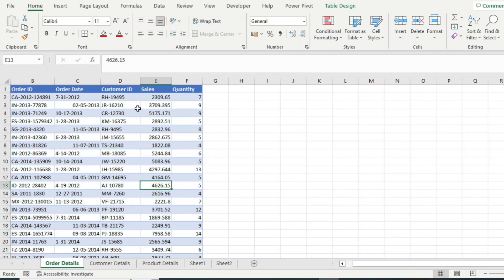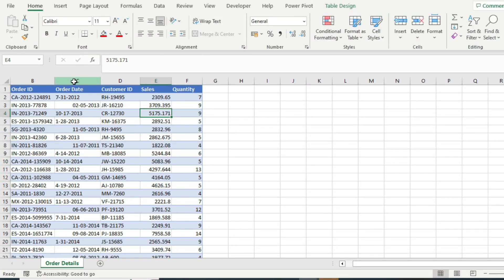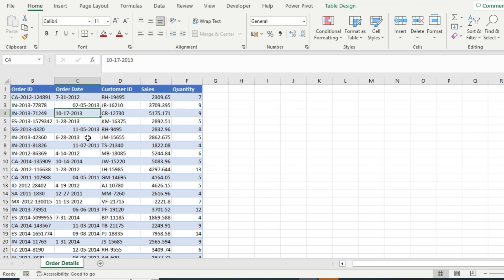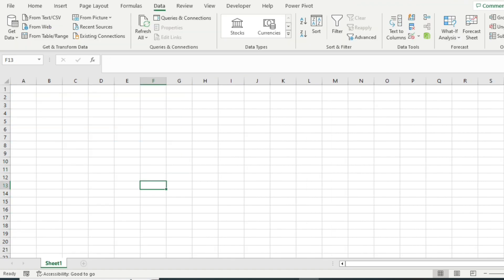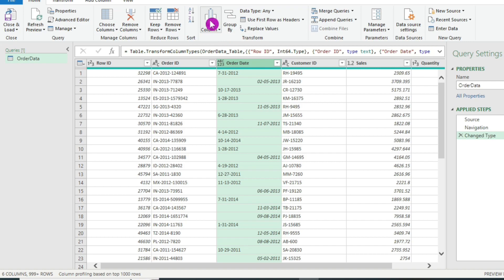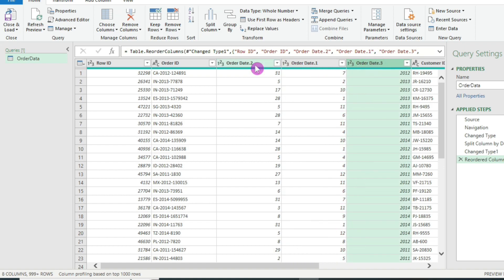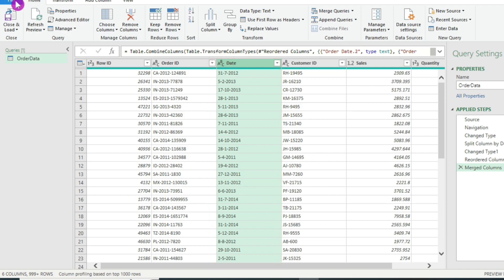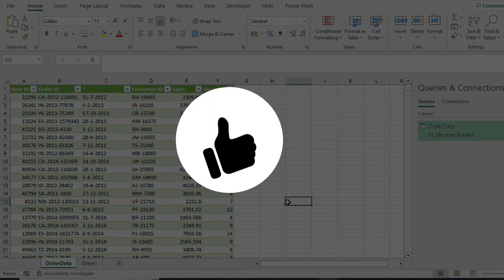Fix the Excel Reverse Date Problem | Resolve Incorrect Date Detection by Excel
In this video, learn to resolve incorrect date detection by excel. This issue arises when your date column in in a different format than excel considers it.
I have used the power query window to rearrange the date column and bring it into correct format.